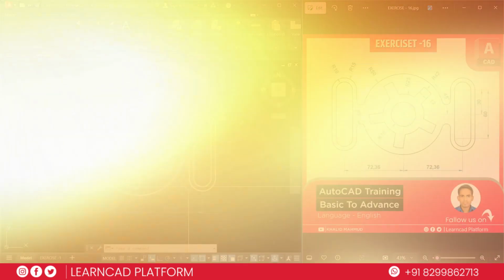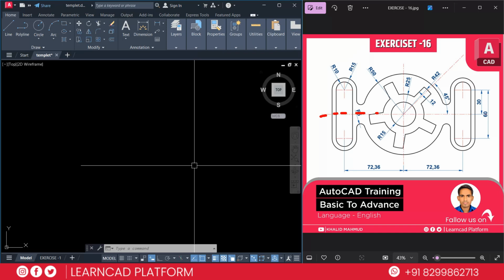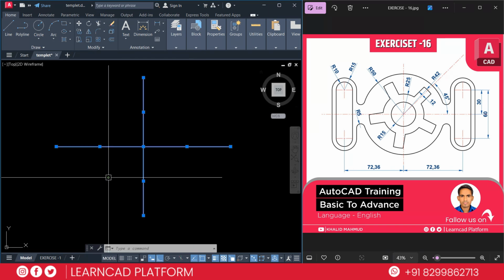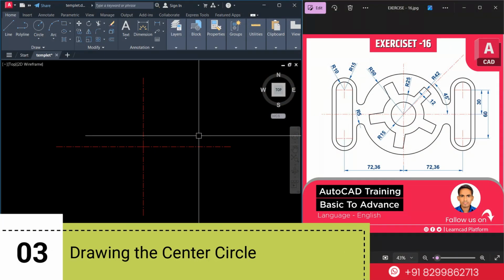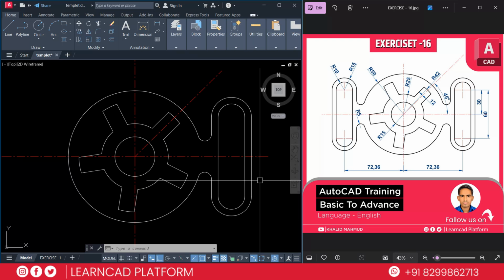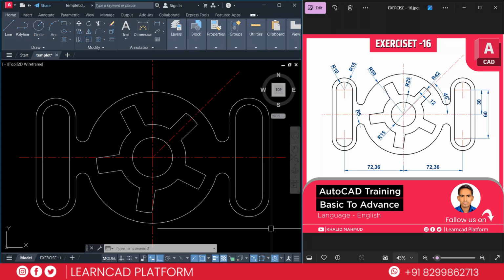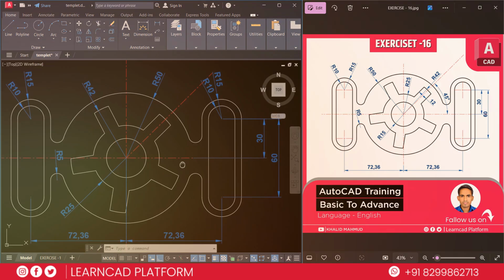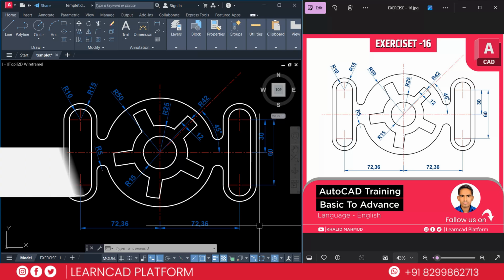AutoCAD Exercise 16 | Complete 2D Drawing Tutorial for Beginners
In this AutoCAD tutorial, you will learn how to create Exercise 16 step by step using simple and professional drafting techniques. This exercise is perfect for engineering students, architecture students, civil engineers, mechanical engineers, draftsmen, and AutoCAD beginners who want to improve their drawing skills.

🎯 What You'll Learn:

AutoCAD Drawing Setup
Line, Circle, Arc, and Offset Commands
Trim & Extend Techniques
Accurate Dimensioning Methods
Professional Drafting Workflow
Tips to Improve Drawing Speed & Accuracy

This exercise is part of our AutoCAD Training Basic to Advance Series, designed to help students master AutoCAD through practical exercises.

Engineering Students
Architecture Students
CAD Designers
Draftsmen
AutoCAD Beginners

👍 If you found this tutorial helpful:

✅ Join Channel Membership for Exclusive Content